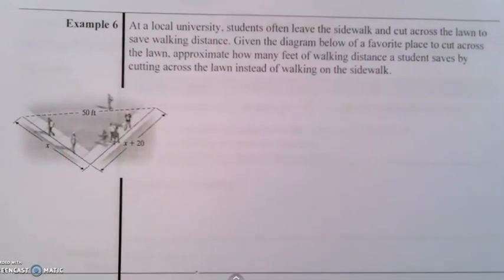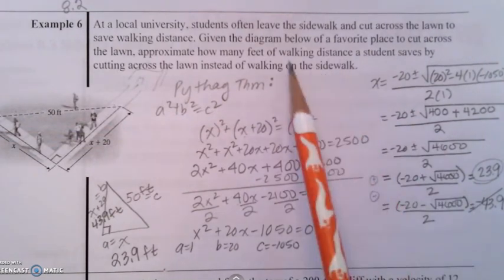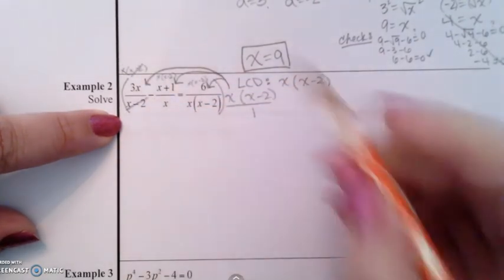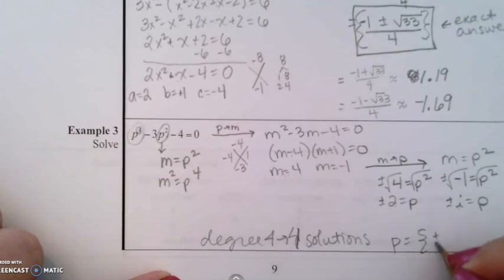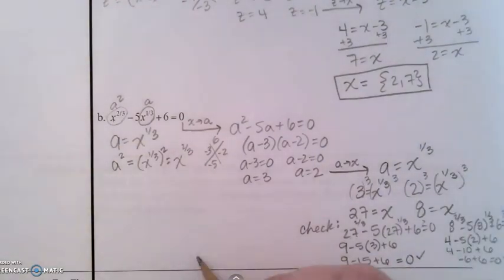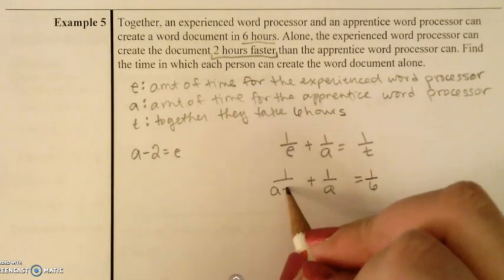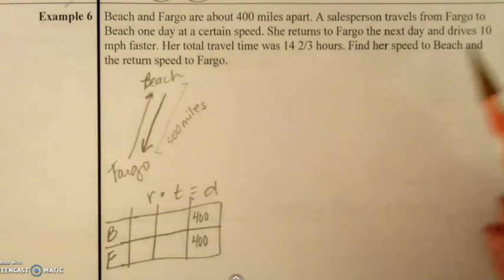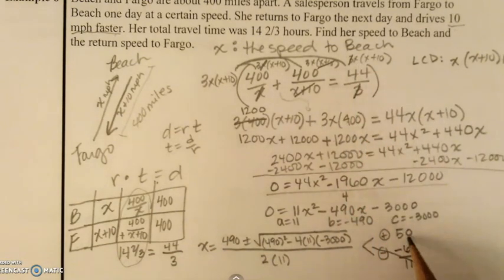8.3 Quadratic Equations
Solving quadratic equations and problem solving